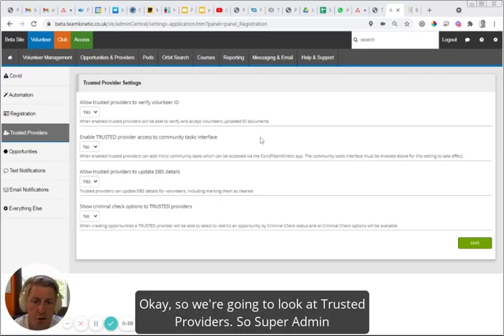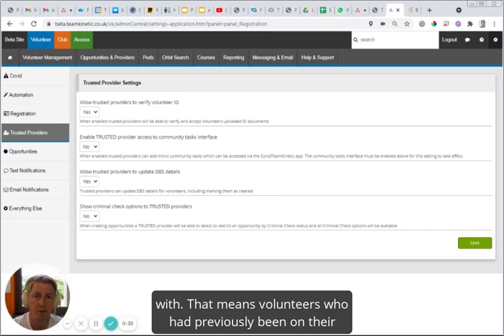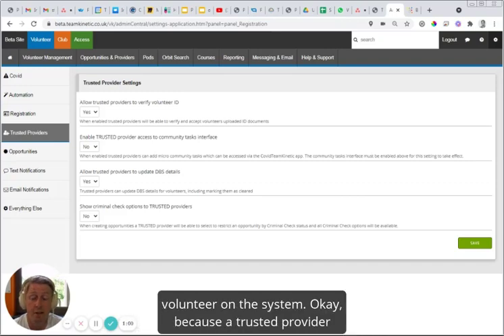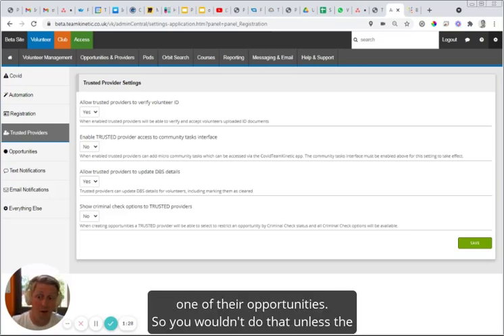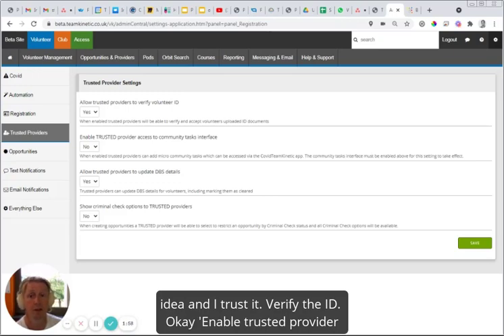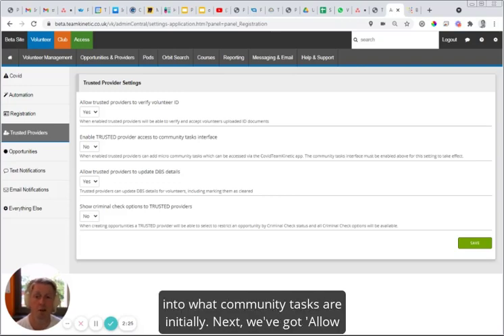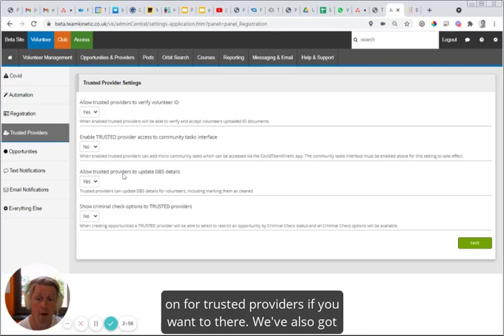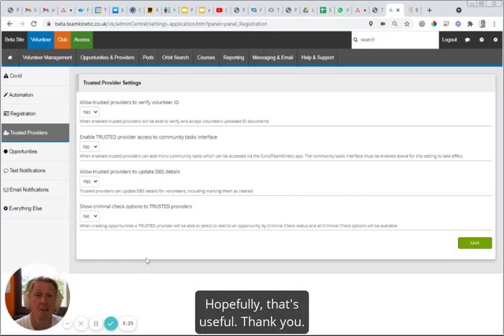TeamKinetic How To: Define What Trusted Providers Can Do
This How To video goes through all you need to know when configuring settings for trusted providers on your TeamKinetic site as a super admin. Trusted Providers have heightened privileges and can do more than regular providers.